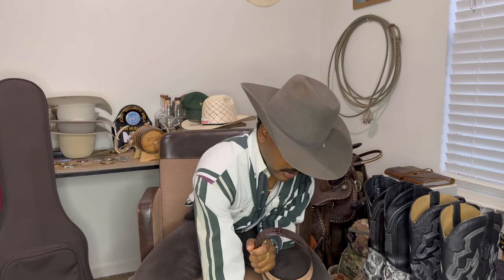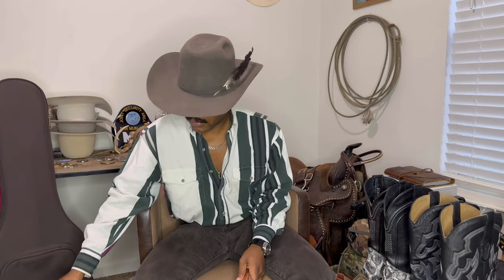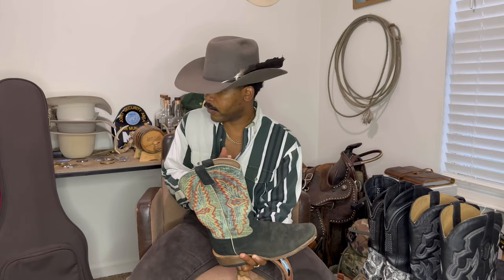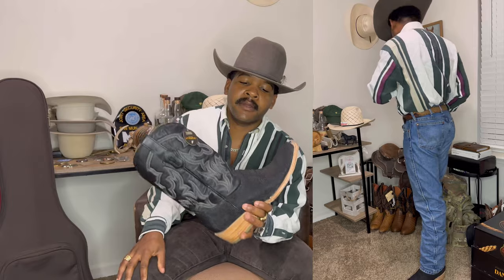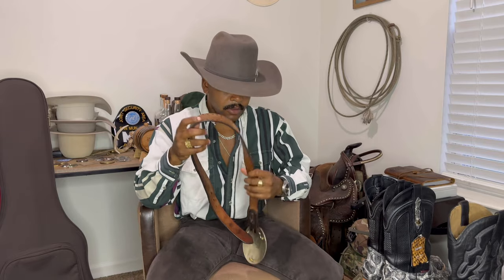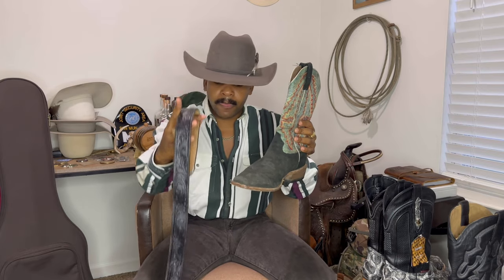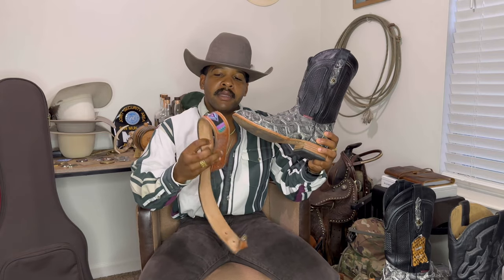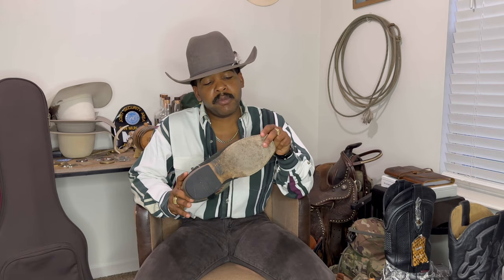How to Match any Boot Ever Made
Let’s talk about how to match almost any boot with just 2 belts! That’s all you need

Pierrejwilson.com

Instagram pierrejwilson
TikTok pierrejerodewilson